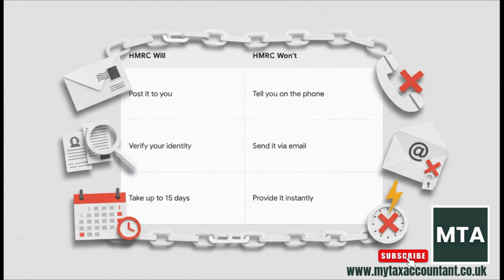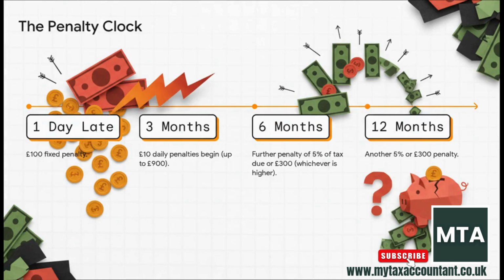Lost Your UTR in 2026? Fastest Ways to Retrieve It for UK Self Assessment and Avoid HMRC Penalties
Losing your UTR can quickly turn into a serious problem for UK taxpayers in 2026, especially with tighter HMRC enforcement and automated checks. In this video, MTA (My Tax Accountant) explains the fastest and safest ways to retrieve a lost UTR number, avoid late filing penalties, and keep your Self Assessment fully compliant in the UK.

Many UK taxpayers only realise their UTR is missing when a deadline is approaching. MTA breaks down practical recovery routes depending on whether you are self-employed, a company director, a landlord, or filing Self Assessment for other income. In 2026, delays caused by missing UTRs can trigger penalties, interest, and unnecessary HMRC attention if not handled correctly.

This video is tailored exclusively for UK taxpayers and reflects real cases MTA (My Tax Accountant) deals with daily. We explain why trying to guess, reuse old details, or submit returns incorrectly can make matters worse, and how retrieving your UTR the right way protects your wider tax record.

MTA also highlights an often-overlooked risk: unresolved UTR issues can have long-term consequences beyond annual tax returns. Missing or inconsistent Self Assessment records can later complicate Excepted Estates and Inheritance Tax matters in 2026, particularly where HMRC reviews historic filings during estate administration or compliance checks.

In 2026, HMRC expects accurate identification, consistent records, and timely action. This video explains what to do immediately if your UTR is lost, how to avoid escalation, and when professional support can save you time, stress, and penalties.

If you have lost your UTR and want to resolve the issue quickly and correctly, MTA (My Tax Accountant) can assist you and ensure your Self Assessment position remains fully compliant.

Speak to MTA (My Tax Accountant) today